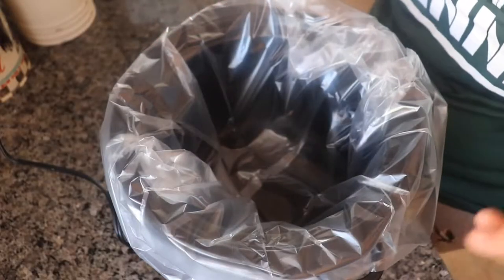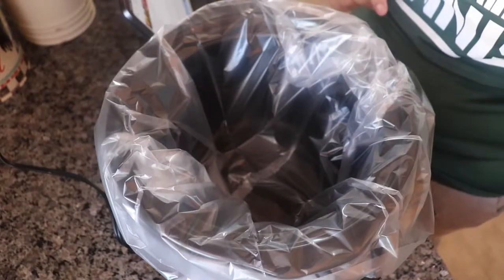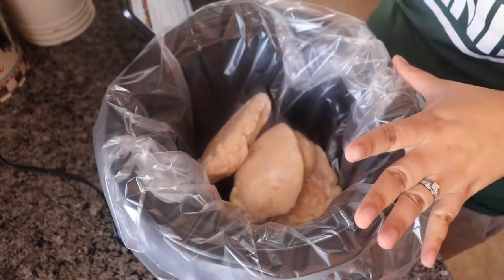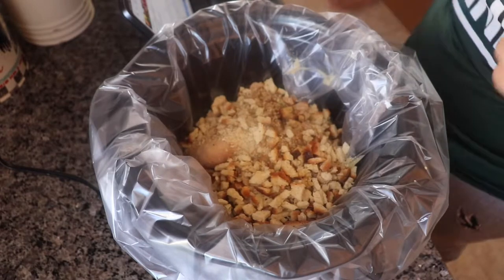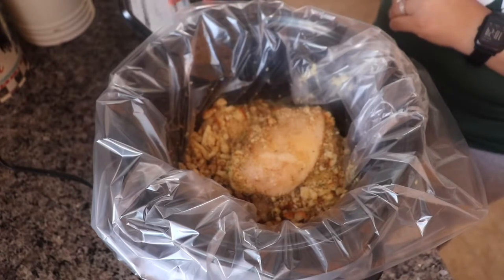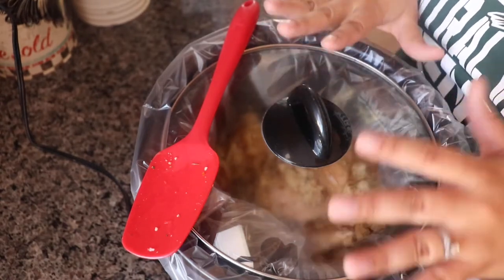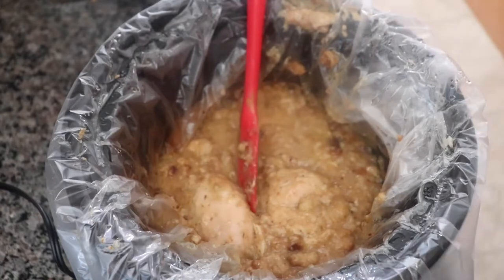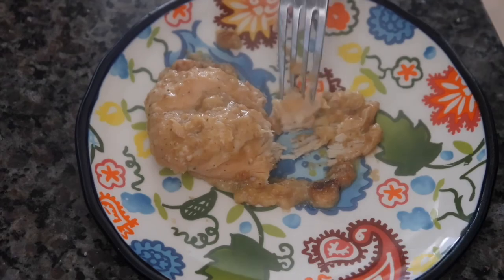Simple Slow Cooker 4 Ingredient Meal | Chicken and Stuffing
Hello Everyone!! I hope you all enjoy this simple slow cooker meal!! I am in no way a master chef I am just trying out simple recipes and thought I would share it with you all.

Found this on Pinterest from Skinny Recipes

Ingredients:
4 Skinless boneless chicken breasts
1 Cup of chicken broth
1 Can of cream of chicken soup
1 Box of stuffing mix
1/2 Cup of water

Directions:
Dump everything in the crock pot and give it a mix

Time:
Cook low for 7 hours or high for 3...Enjoy!!

Imperfect Produce: $10 off to shop and create your imperfect box